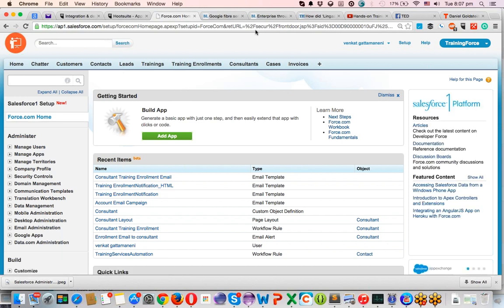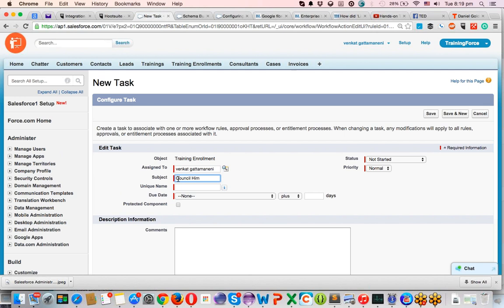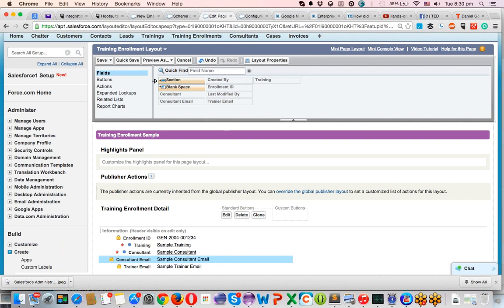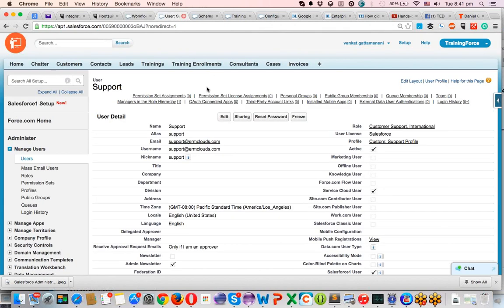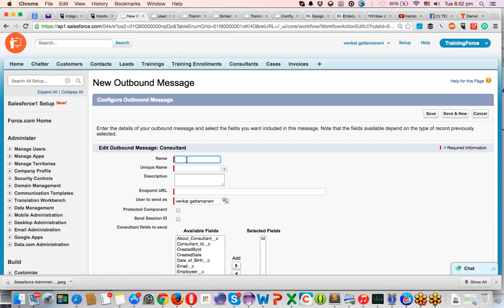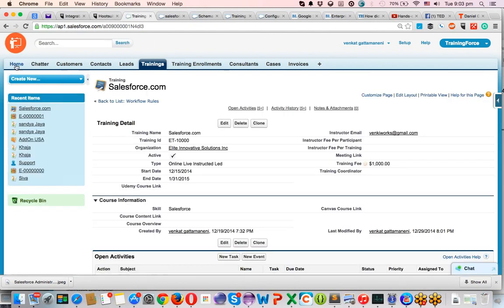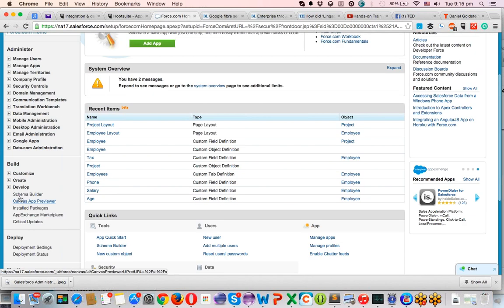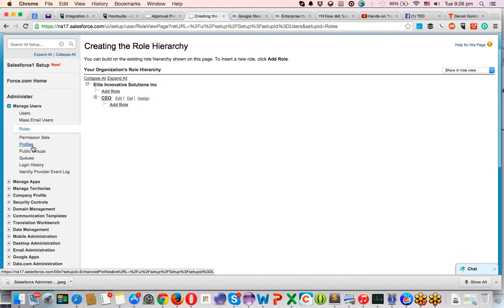Salesforce Training Day 11: 30 12 14 : Workflow rules